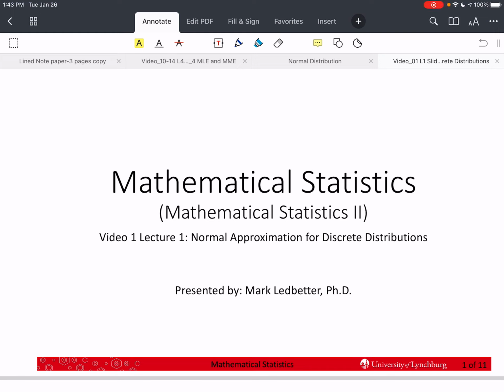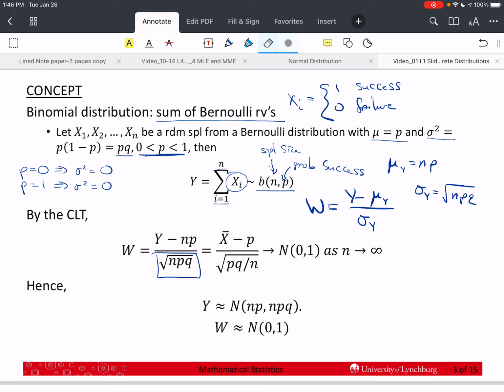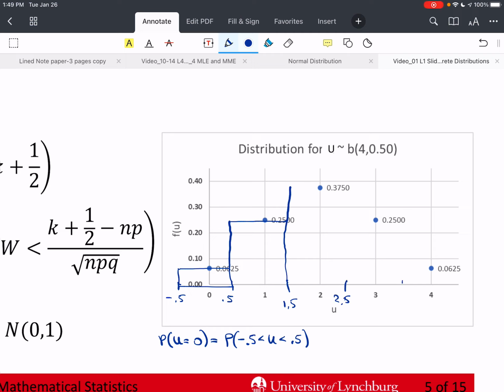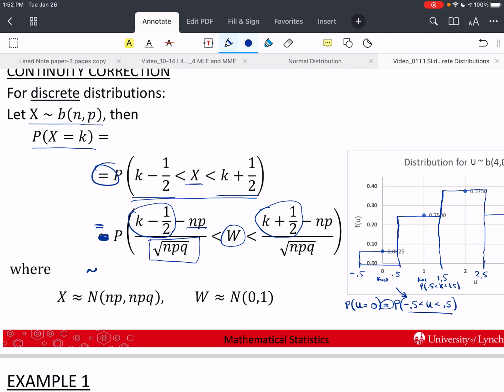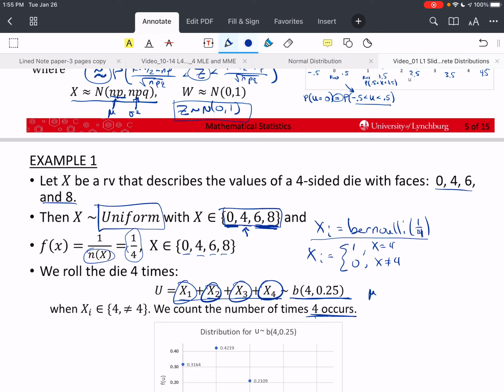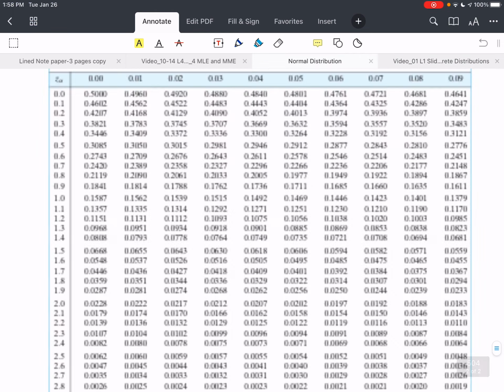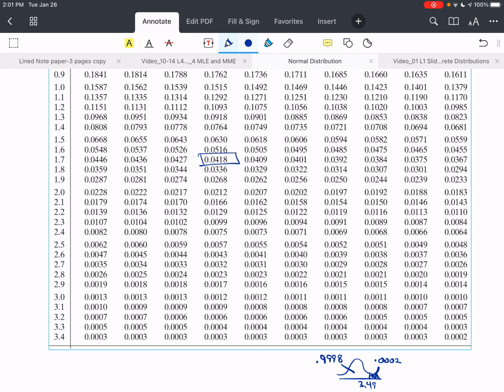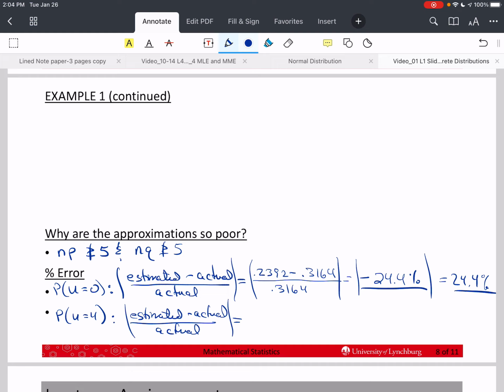Math Stats L01 Part 01 Discrete Approximations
Welcome to Mathematical Statistics (Mathematical Statistics II)!
We continue our progress into statistical inference using the material (information) and methods we learned in the preceding course, Probability Theory (Mathematical Statistics I). While Probability Theory introduces the foundational material for statistical applications, few statistics practitioners concentrate on the material in the Probability Theory course itself (actuaries may be the most obvious exception). Rather, probability theory allows the practitioner to understand the underlying mechanisms used in statistical inference, and thus (hopefully) avoid common serious mistakes that render the results meaningless.
In this course, we will begin with the simplest topic: estimating "point statistics" (single values), such as, the mean, variance, and standard deviation. We will then graduate to estimating intervals around these point estimates. Finally, we will cover basic hypothesis tests, and some basic nonparametric tests.
I have gone to great lengths to explain the material simply, yet thoroughly. I have also striven to provide detailed examples with explanations at each step, along with reviews of the calculus or math used.
I hope you enjoy the course and gain a deeper understanding of statistical inference!

Textbook:
Hogg,R.V., Tanis, E.A., and Zimmerman, D.L. (2021). "Probability and Statistical Inference", 10th ed. Pearson, New York, New York.

This course picks up in Chapter 6 of the textbook listed above and we cover the majority of material in chapters 6 through 9.

Cpt   Title
6       Point Estimation
7       Interval Estimation
8       Tests of Statistical Hypothesis
9       More Tests